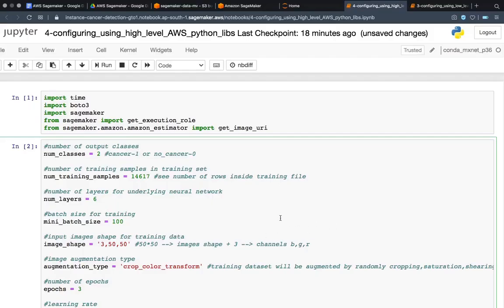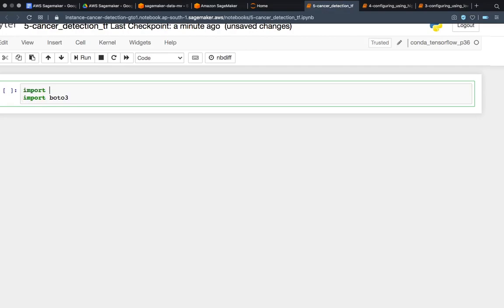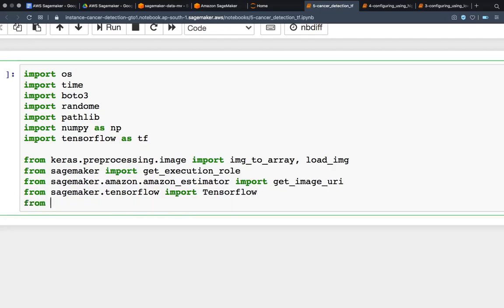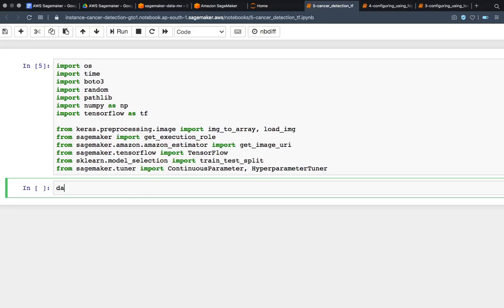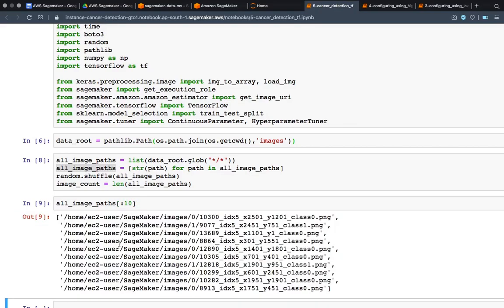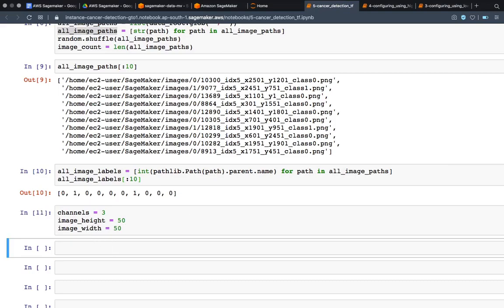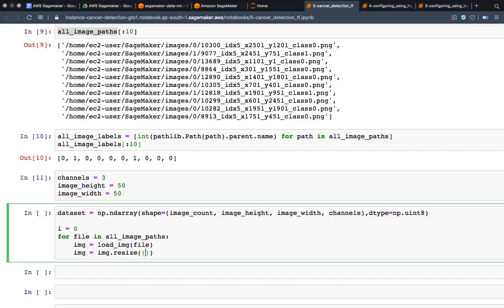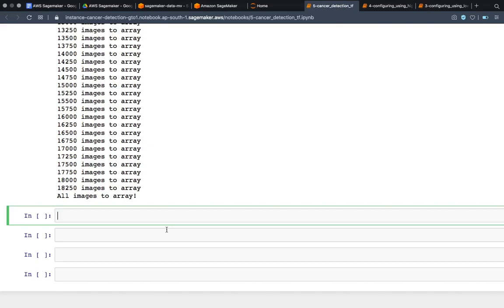Amazon Sagemaker 18 : Image | CancerDetection using TensorFlow Custom Algorithm (1)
ˍˍˍˍˍˍˍˍˍˍˍˍˍˍˍˍˍˍˍˍˍˍˍˍˍˍˍˍˍˍˍˍˍˍˍˍˍˍˍˍˍˍˍˍˍˍˍˍˍˍˍˍˍˍˍˍˍˍˍˍˍˍˍˍˍˍˍˍˍˍˍˍˍˍˍˍˍˍˍˍˍˍˍˍˍˍˍˍˍˍˍˍˍˍˍˍˍ

                                                                            🎯Happy Learning 😊